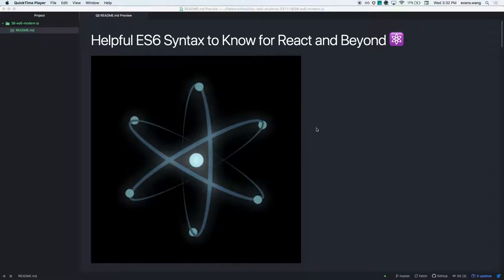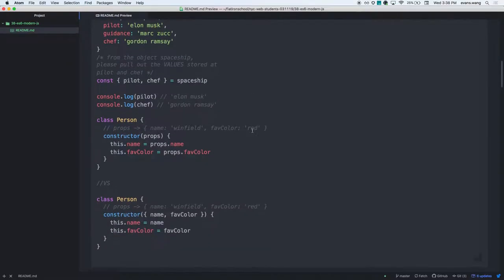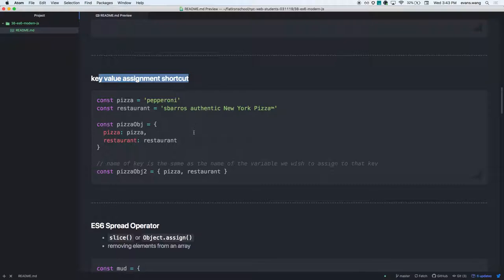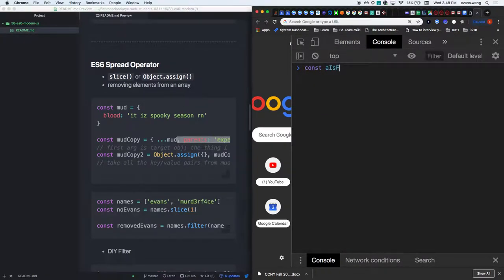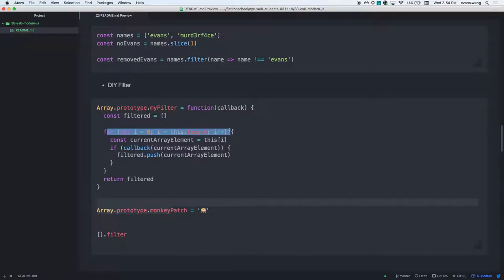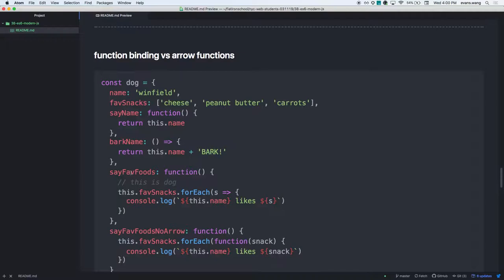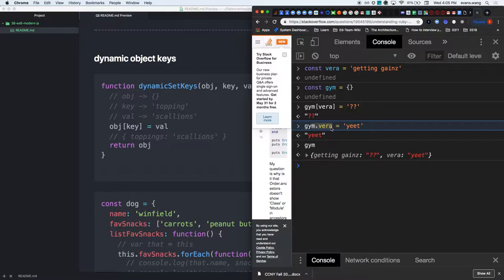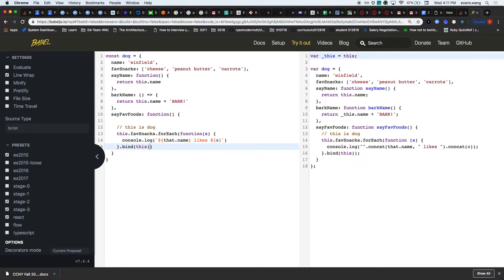js intro to es6 beyond 031119